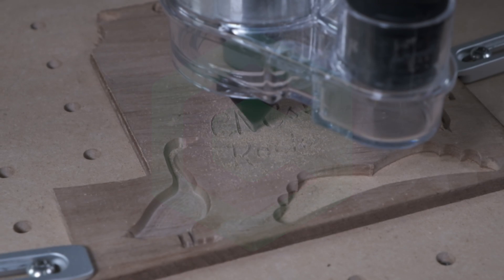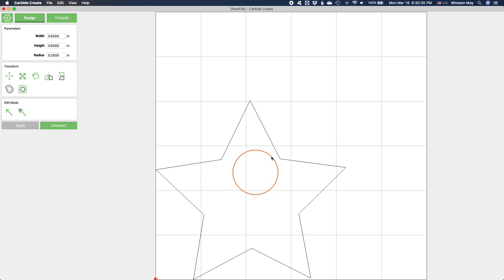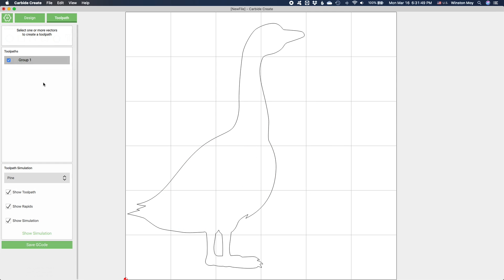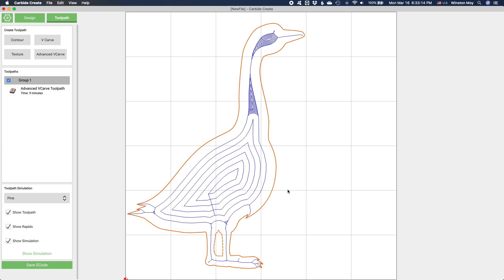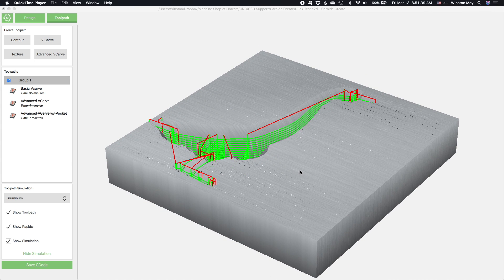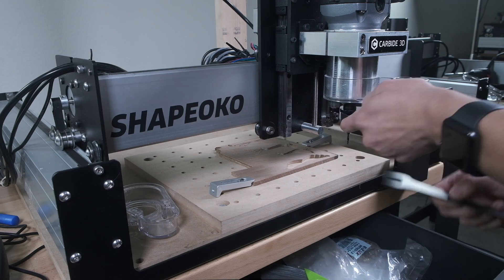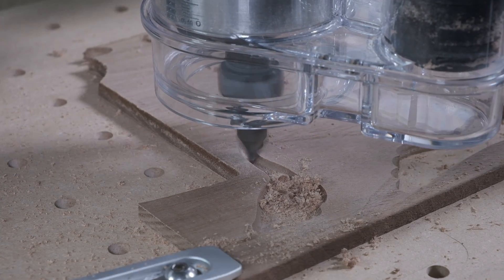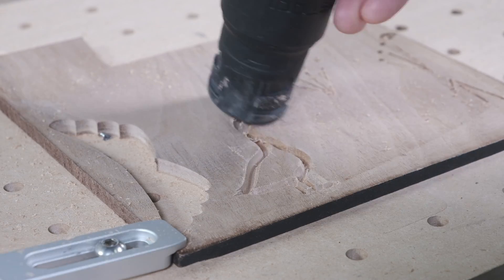Carbide Create Gets a New Toolpath: "Advanced Vcarve"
Advanced Vcarve is is one of the biggest leaps in Carbide Create's capabilities and usefulness, adding the ability to v-carve larger shapes down to a fixed depth. Here's how it works.

Go to shop.carbide3d.com to check out our line of Desktop CNCs and accessories.